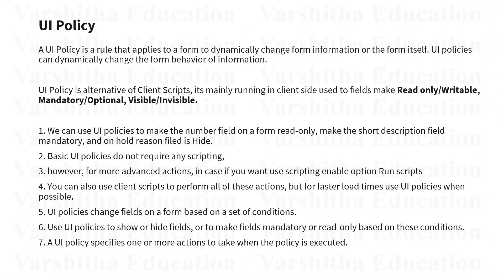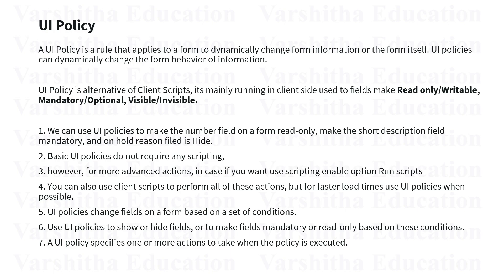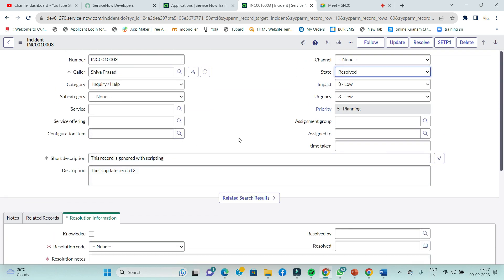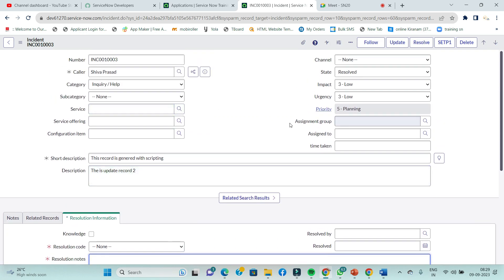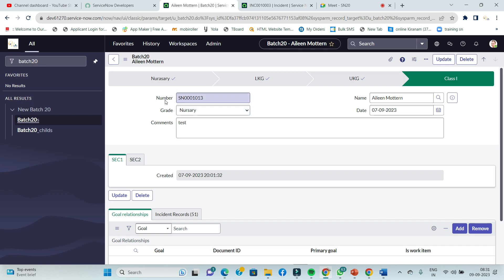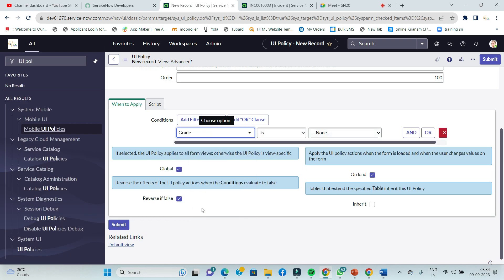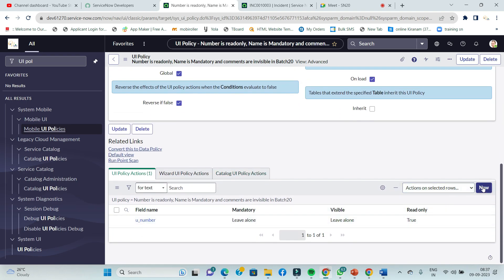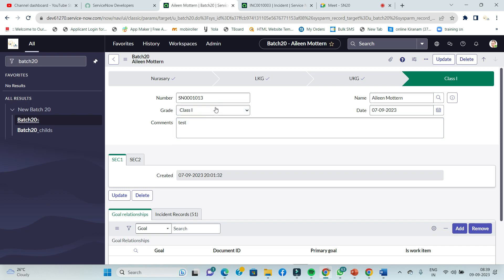What is UI POLICY in ServiceNow | ServiceNow UI Policy Script Examples in Telegu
In this video, we'll discuss what UI policy is in ServiceNow and how to create ServiceNow UI policy scripts. We'll also show you some example scripts that will help you manage your ServiceNow UI policies.

If you're working with ServiceNow and need to manage your UI policies, then this video is for you! We'll talk about what UI policy is and how to create and manage scripts to enforce your UI policies. We'll also show you some example scripts that will help you enforce your UI policies in your ServiceNow environment.